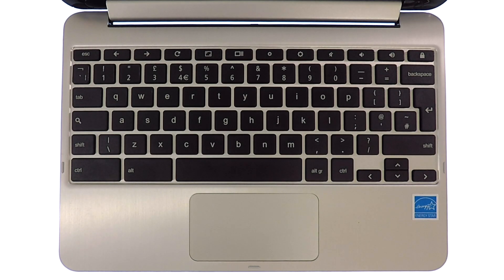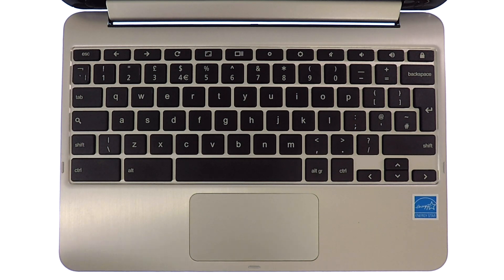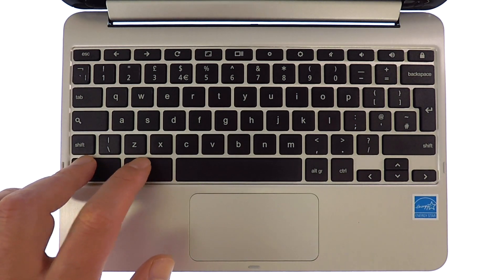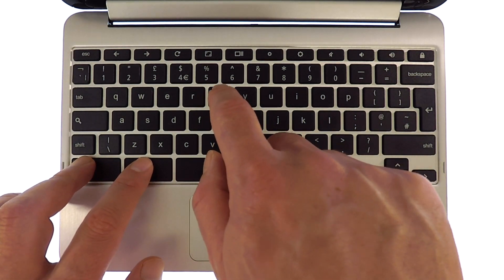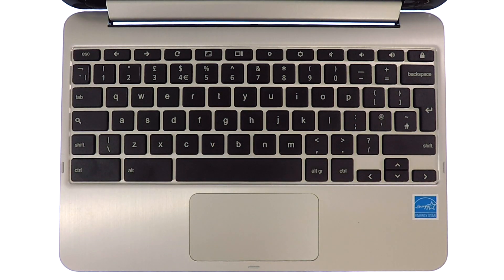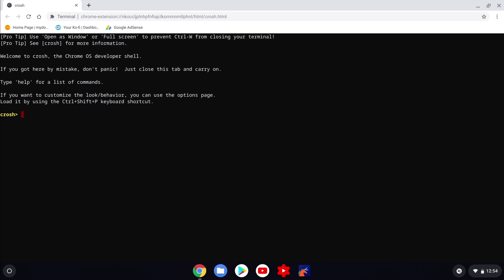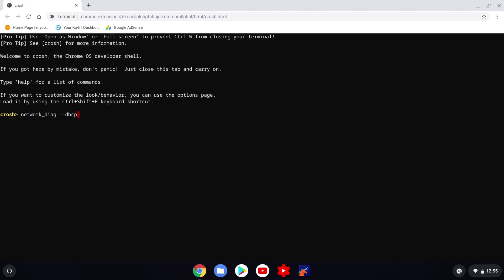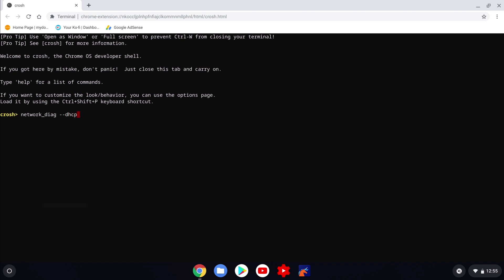How to find the IP Address from within the CROSH of Chrome OS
In this video we take a quick look at an alternative way we can find out what IP address your Chromebook is using. By using a command in the ChromeOS Developers Shel (Crosh) we can quick get information about the network our Chromebook is connected to.

Please note that the version of the operating system seen in this video is ChromeOS 74.

As of ChromeOS 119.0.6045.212 (December 12, 2023), we have noticed that the network_diag command is no longer recognised in the CROSH. So because we have no alternative CROSH command for  determining what IP address a Chromebook is using. For now we will have to use Settings in the main user interface - How to quickly find your iP address in Chrome OS